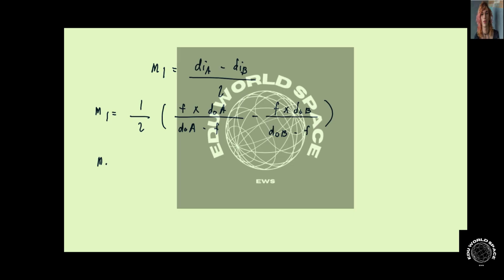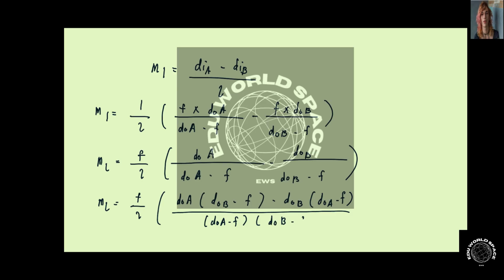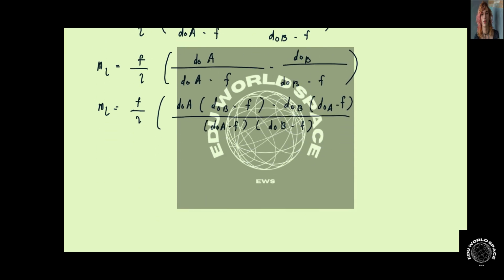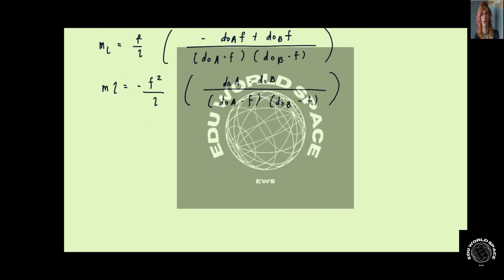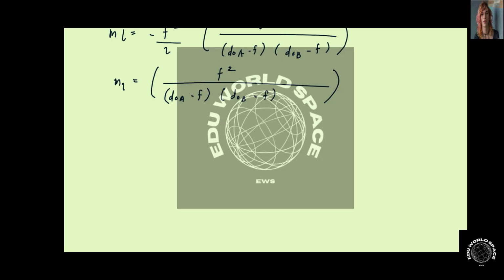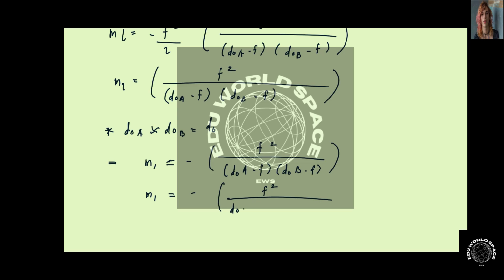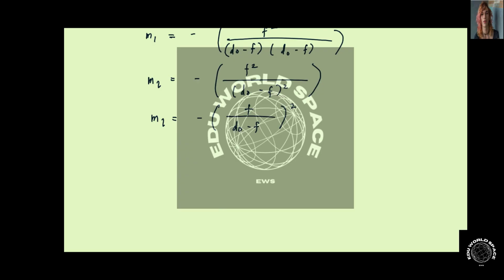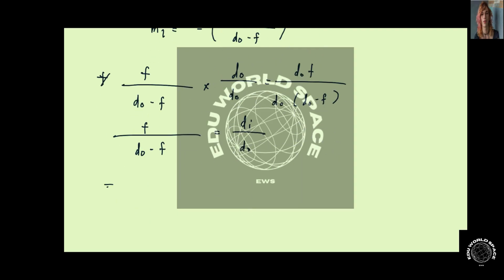A short thin object (like a short length of wire) of length is placed along the axis of a spherical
A short thin object (like a short length of wire) of length is placed along the axis of a spherical mirror (perpendicular to the glass surface). Show that its image has length so the longitudinal magnification is equal to where is the normal "lateral" magnification, Eq. Why the minus sign? [Hint: Find the image positions for both ends of the wire, and assume is very small.]